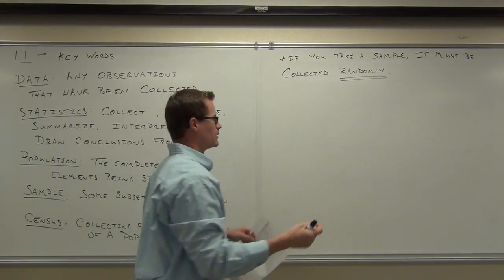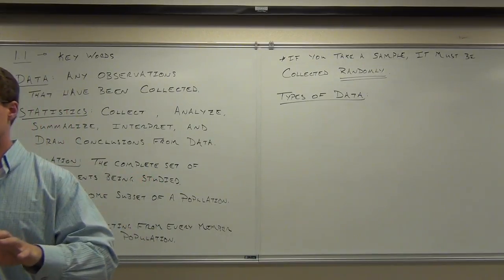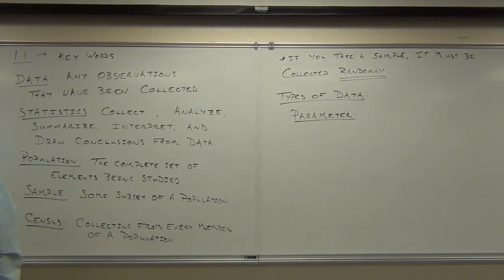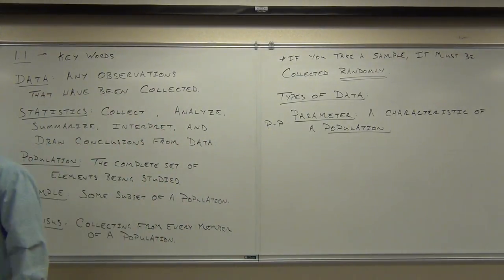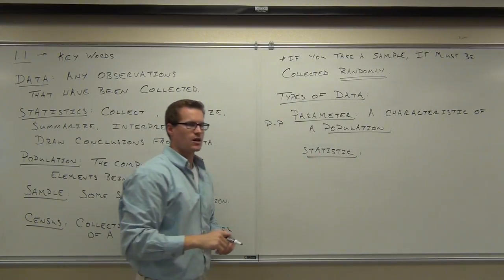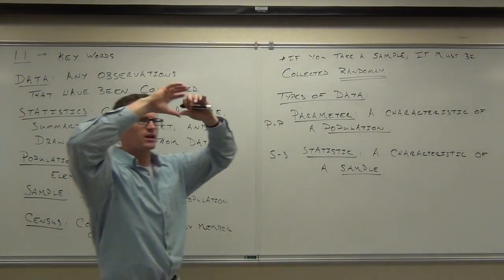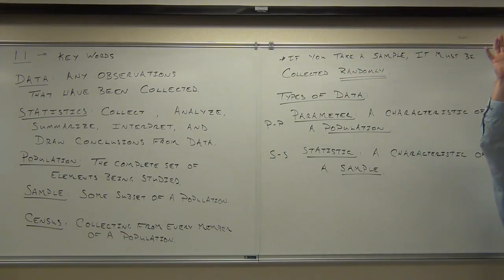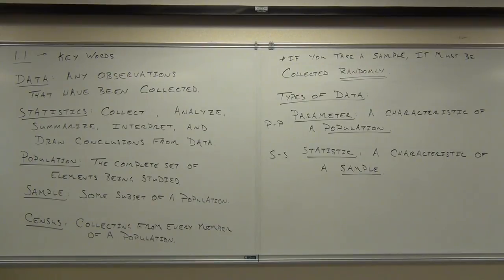Statistics Lecture 1.1 Part 2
Statistics Lecture 1.1 Part 2:  Key Words and Definitions